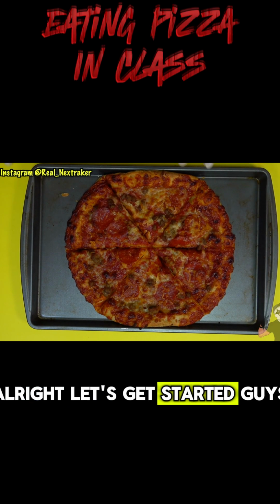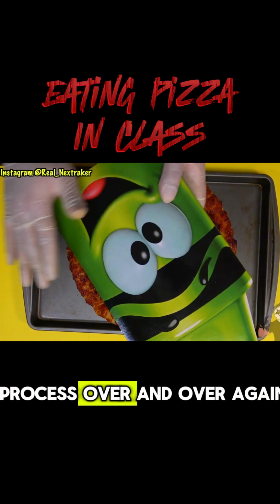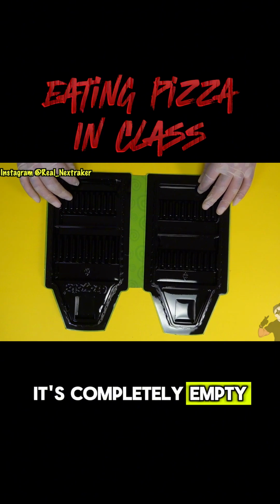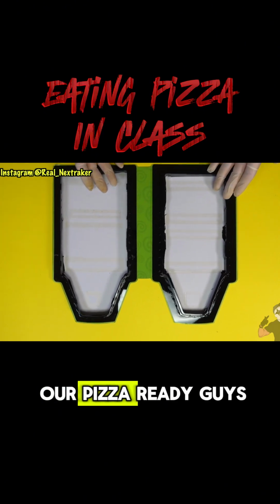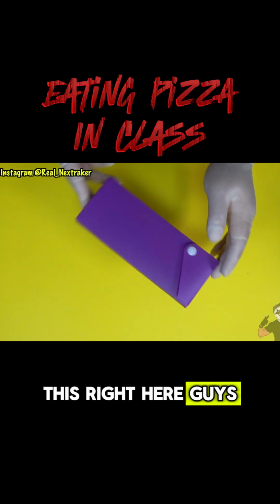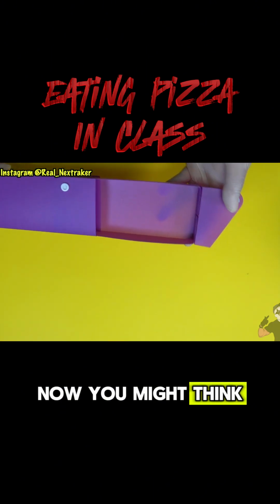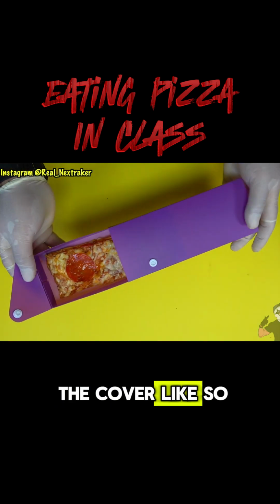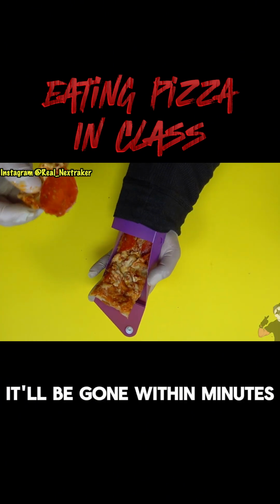Ways To Eat Pizza In class